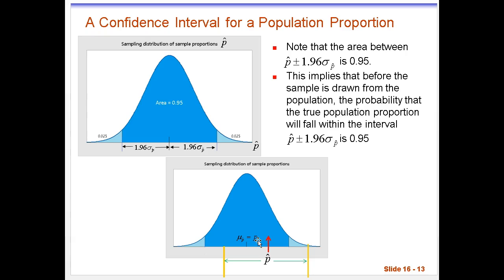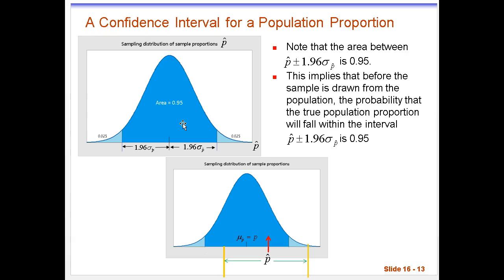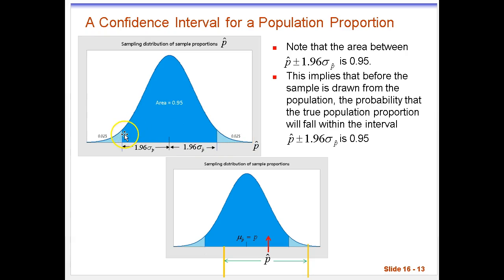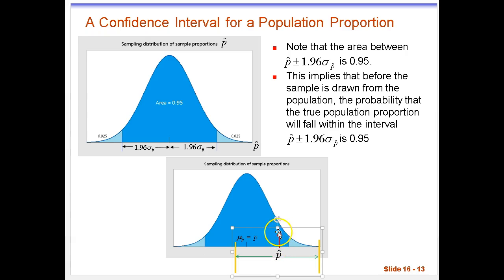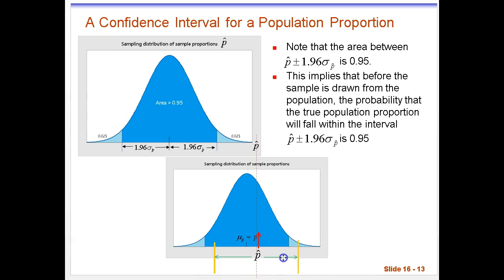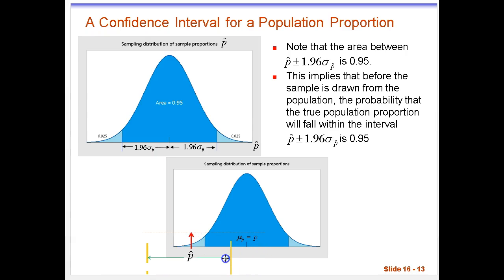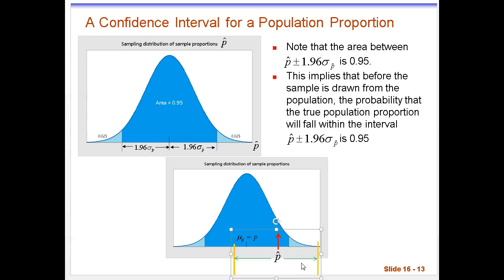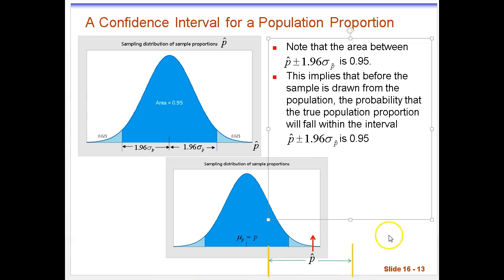Confidence Intervals on Proportions - Slide 16-13